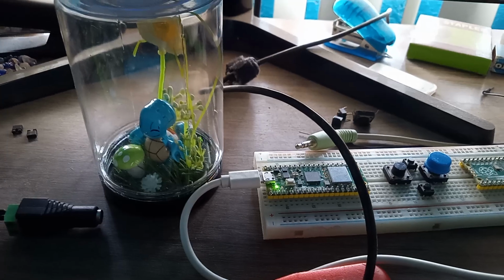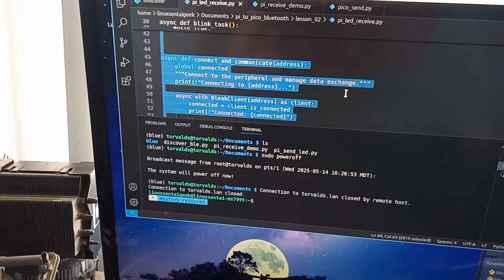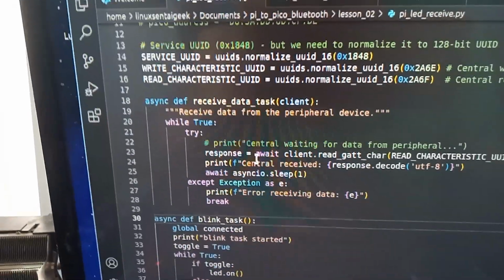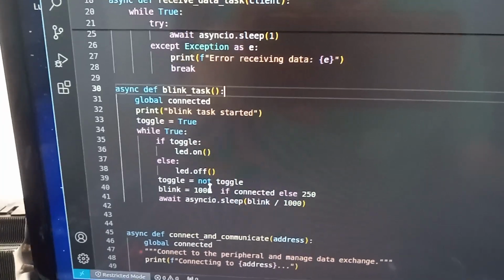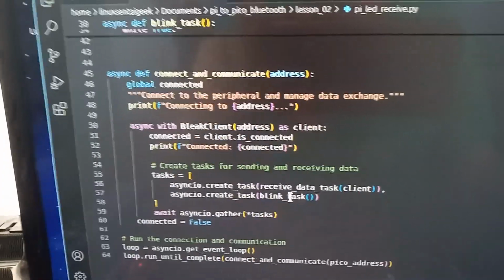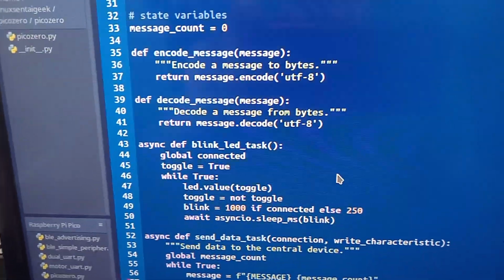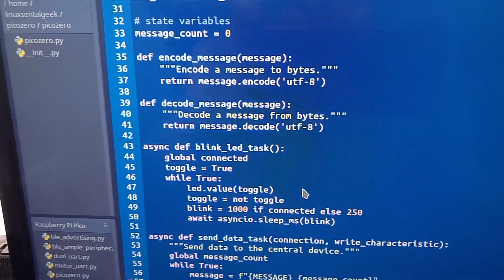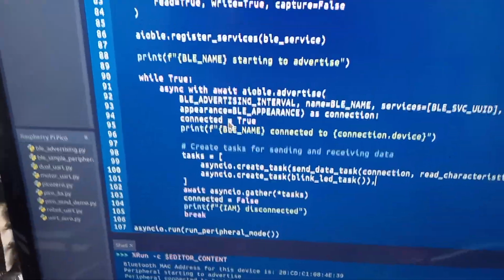Raspberry Pi 3B+/ Pico W Bluetooth Communication Demo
Hello this video is a demo where the Raspberry Pi 3B+ acts like the central device and the Pico W is the peripheral. Bleak is used on the Pi for Bluetooth Communication. This was inspired by Kevin McAleer who did a Livestream on Bluetooth Communication.